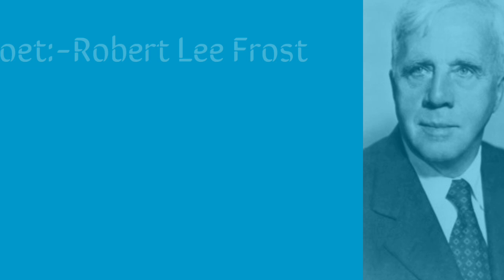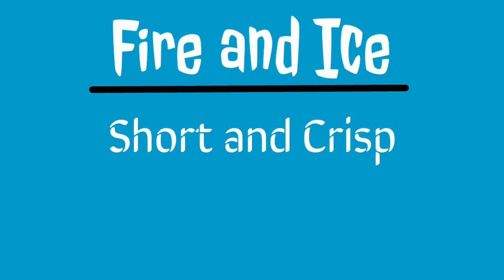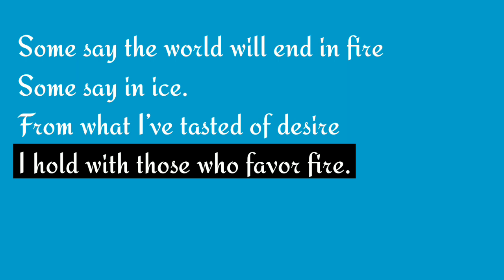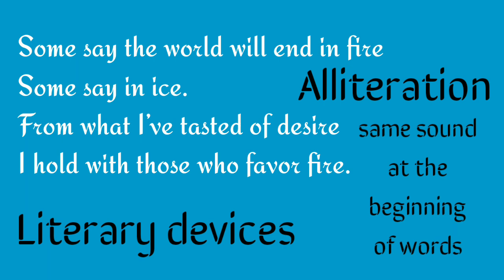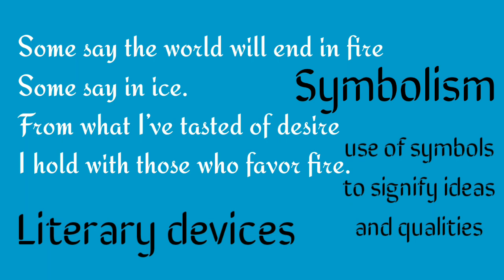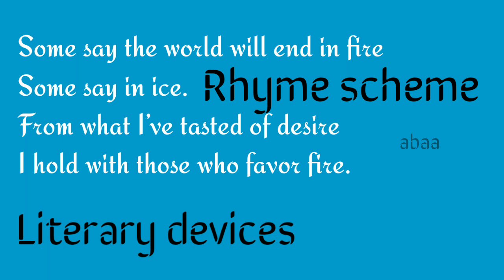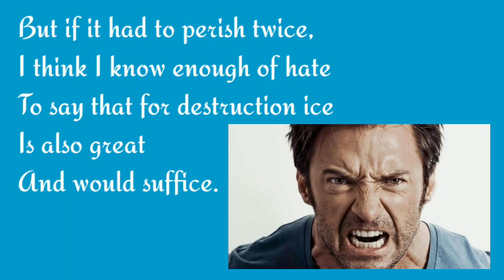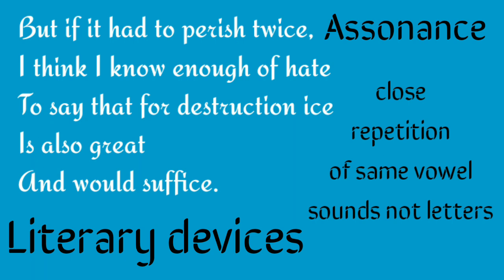Fire and Ice | Class 10th POEM 2 First Flight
In this video you will find an in-depth explanation of Fire and Frost. This is a poem written by Robert Frost that tells about distinction between two things that destroy the world. Simple language that portrays significant meaning of hatred and desire is evident in the poem. The poem says the world will end with fire and with ice at the same time.

The narrator states that he has tested desire and stood with those who favor fire. However, when it comes to perishing by two things, he only thinks of hate as the second option. That is the destruction by ice. He sees ice as a great destructive force just like fire. The poem ends by showing that both ice and fire destroy. Fire and ice are the expression of authority anxiety to get identity.

Hope that this video will help you!